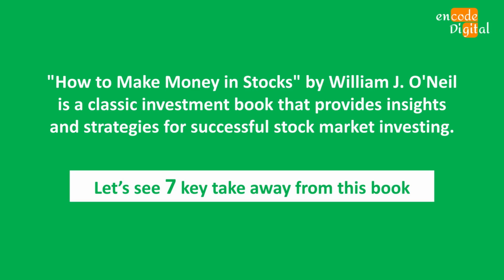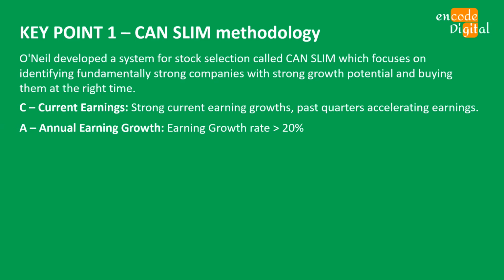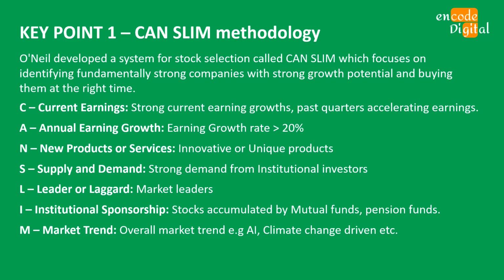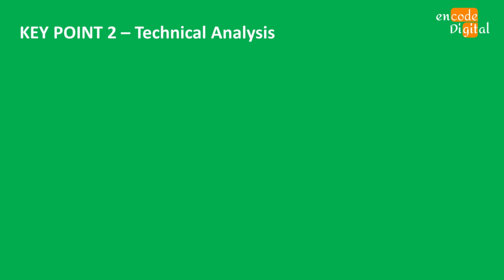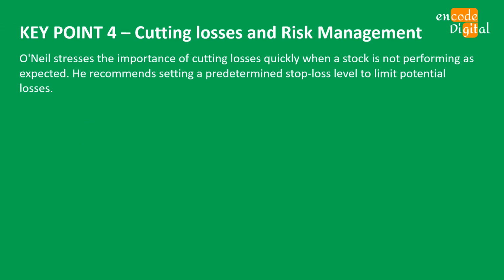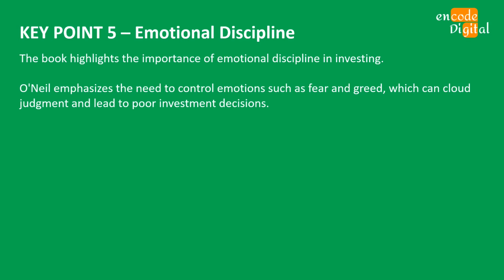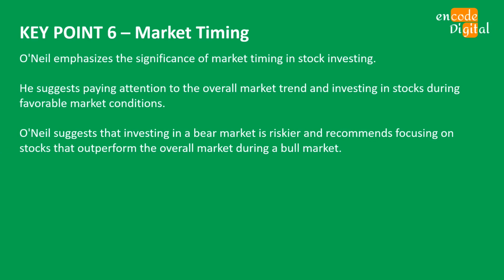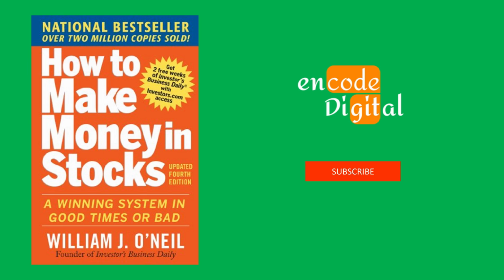HOW TO MAKE MONEY IN STOCKS SUMMARY in 6 mins (William J O'Neil) - 7 Key Points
Chapters:
00:00 Introduction
00:19 CAN SLIM Methodology
03:20 Technical Analysis
03:43 Fundamental Analysis
04:06 Risk Management
04:32 Emotional Discipline
04:56 Market Timing
05:22 Continuous Learning

Welcome to our YouTube video, where we delve into the captivating world of stock market success with "How to Make Money in Stocks" by William J O'Neil. In this brief summary, we distill the essence of this influential book into 7 key points that will revolutionize your investment journey.

By distilling these 7 key points from "How to Make Money in Stocks," this video equips you with a solid foundation to excel in the stock market. Whether you're a beginner or an experienced investor, the wisdom shared in this book will empower you to make informed investment decisions and potentially achieve financial freedom.

Join us as we unlock the secrets of successful stock market investing and guide you on your journey to wealth creation. Get ready to apply O'Neil's proven strategies and transform your approach to investing.

Start your journey to stock market success today with the invaluable lessons from "How to Make Money in Stocks" by William J O'Neil.